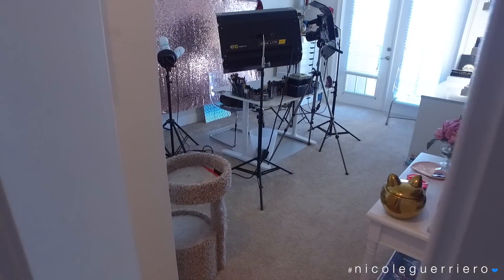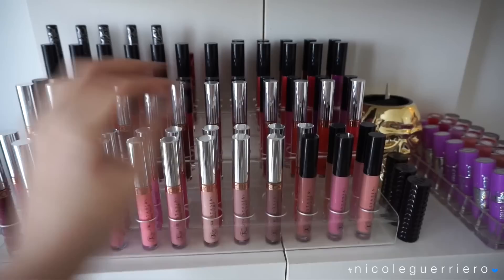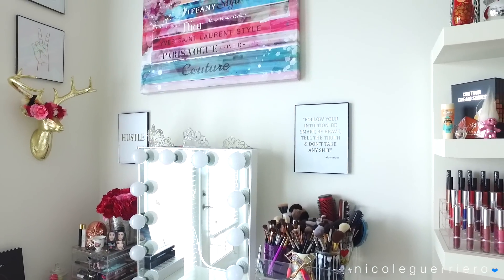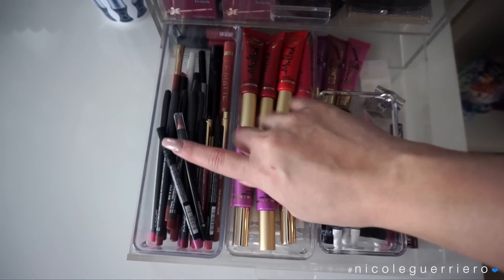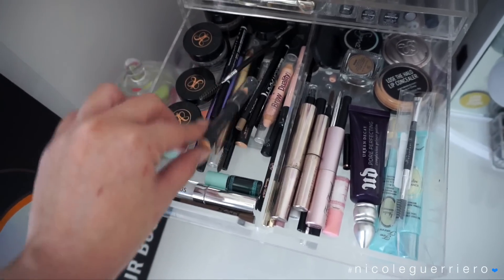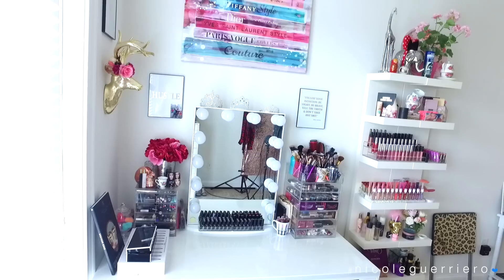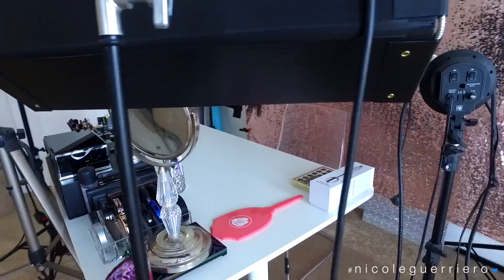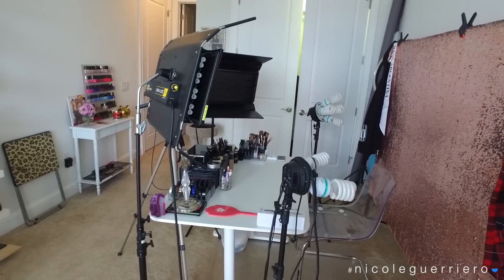Beauty Room | Studio Tour -- Nicole Guerriero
*If you're here early, no worries HD is coming!

As requested by you beauties here is my studio not 100% but close enough to done! :)

B U S I N E S S:
For Public Relations please contact

Nicole Guerriero
1201 Gandy Blvd N

Key Items:
Tiny White Entry Table -- Home Goods
Acrylic Nail Polish Rack -- Amazon
LACK Shelves -- Ikea + Amazon
Acrylic Holders -- Bed Bath & Beyond + Amazon (majority)
Vanity Mirror -- Impressions Vanity ( I prefer this one over the Vanity Girl Hollywood Mirror because of the bulb temperature  & more mirror less white border) -- Use code "nicoleguerriero" for 10% OFF anything.
Vanity -- Alex Drawers + Table Top | Ikea
Studio Work Desk | Ikea Bekant Table ( it is adjustable so you can make it higher or lower)
Lighting -- Amazon or B&H Photo

The End.